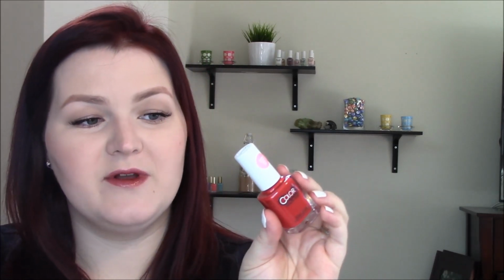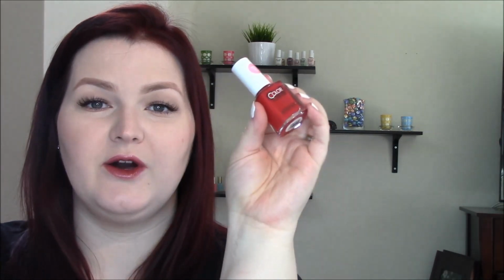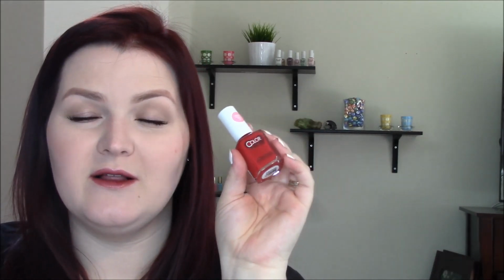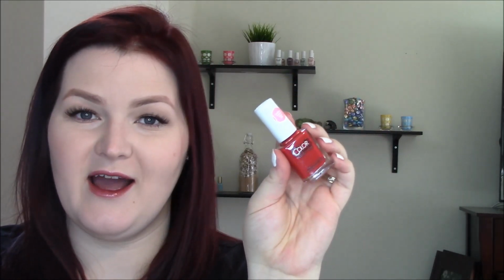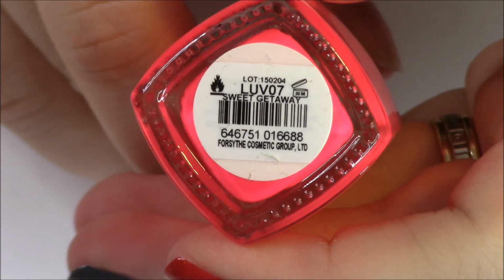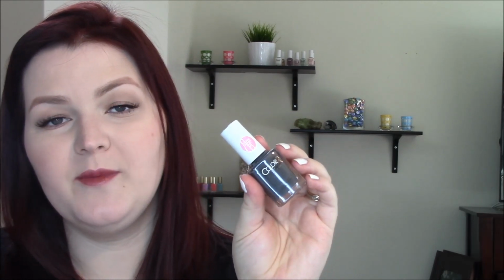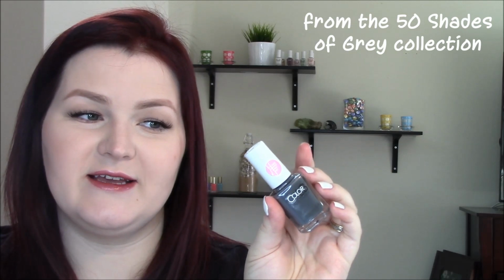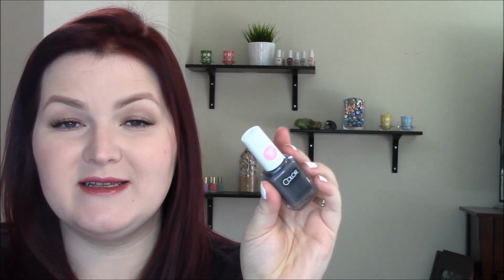Color Club Love Tahiry Collection | Live Application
Hey There! :)  Today we're going to look at the 7 piece Color Club Love Tahiry collection.  As usual we'll look at live application so you can see the polishes in action before you purchase.

Polishes Mentioned:
Color Club:
Cloud Nine
Jitters
Sweet Getaway
Red-Handed
Seal It With a Kiss
Tall, Dark, & Handsome
50 Shades of Love

Piano Covers by Phoebe Moon:
Crazy in Love- Beyonce
Lucky- Jason Mraz
Sandstorm- Darude
I Really Like You- Carly Rae Jepson